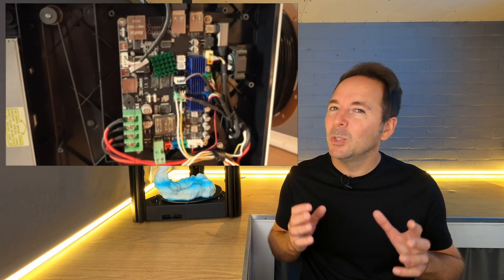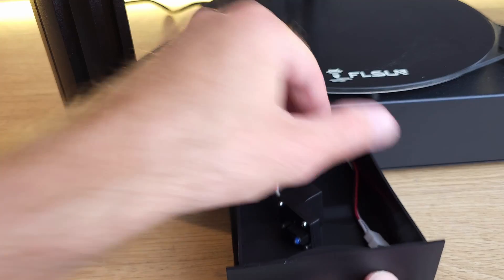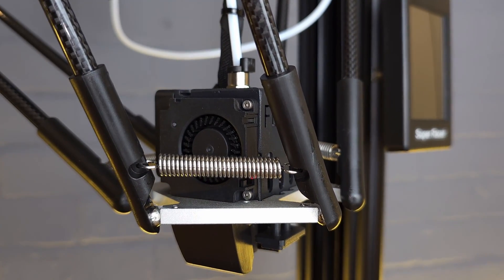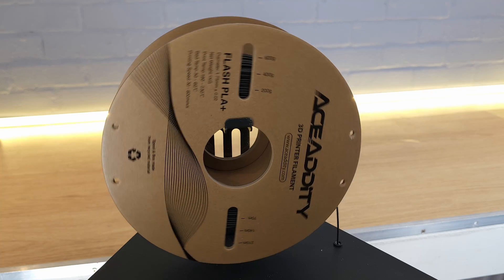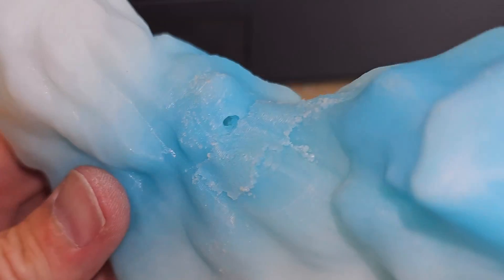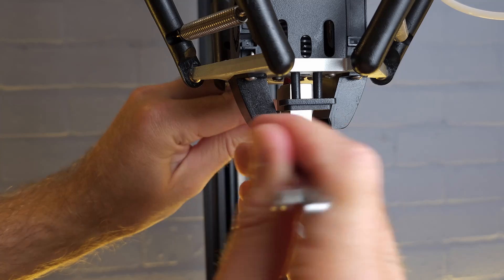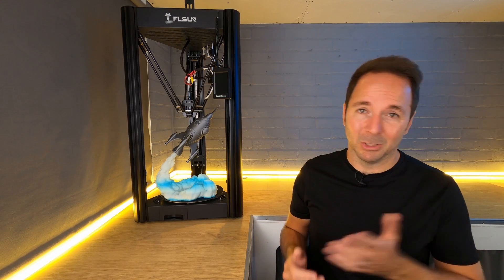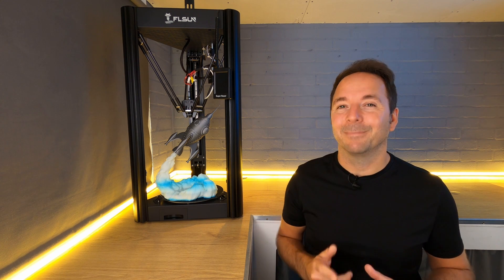You CAN 3D Print Fast WITHOUT Klipper - The FL Sun Super Racer Shows Us How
A couple of months ago I told you that genuine fast 3d printing with good quality results couldn't be done with Marlin firmware.
I said that the only real way to achieve this was to add klipper firmware control with something like a klipper pad or a raspberry pi.
What I hadn't taken into account at the time was delta printers.
The FL Sun Super Racer shows us that fast 3d printing IS possible with Marlin firmware.

EU & UK

*With UV Sensor*